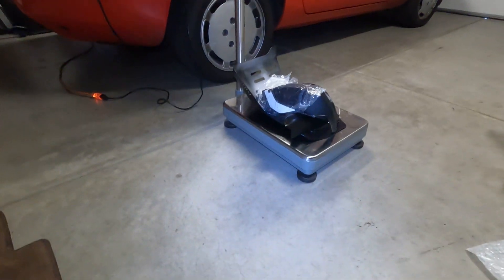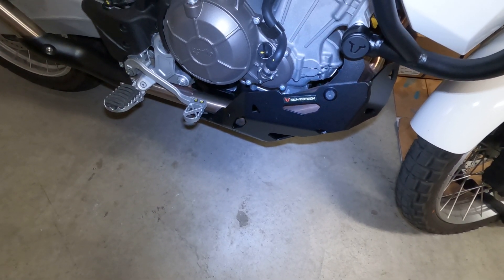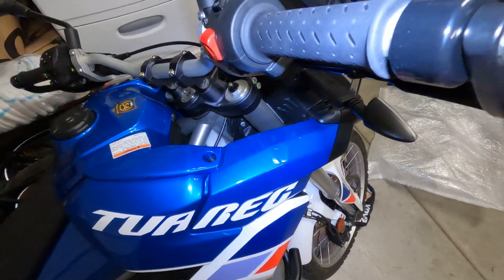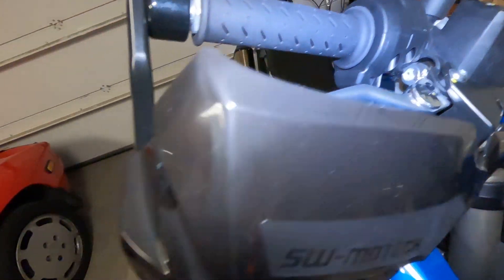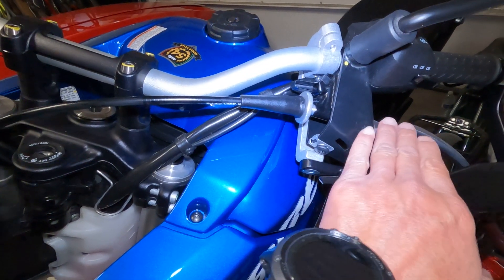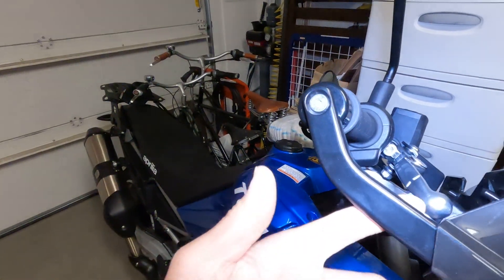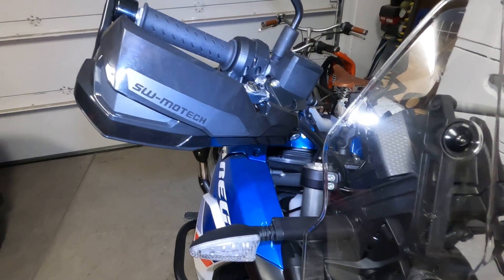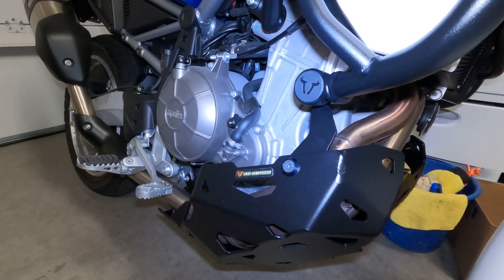SW-MoTech accessories installation closing thoughts - Aprilia Tuareg 660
Some of my thoughts about the install process of the recent accessories I received.